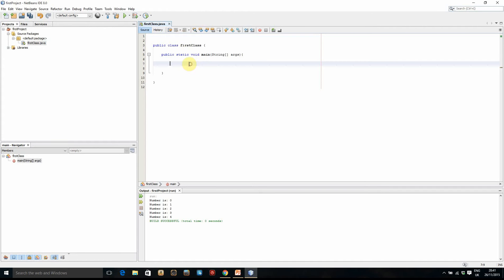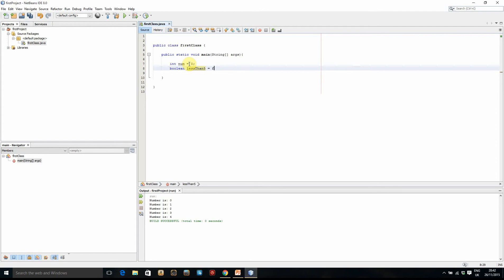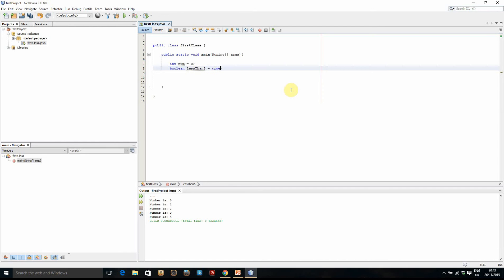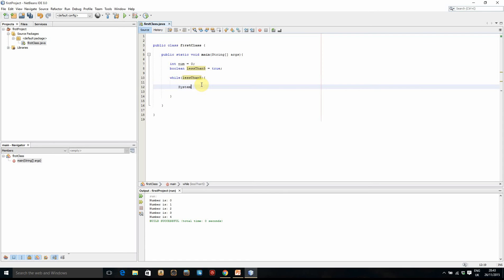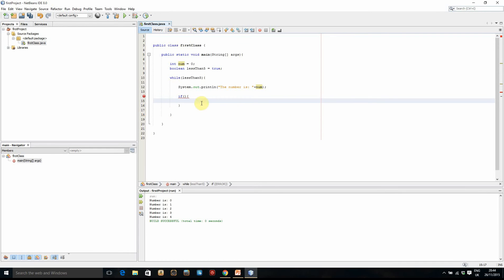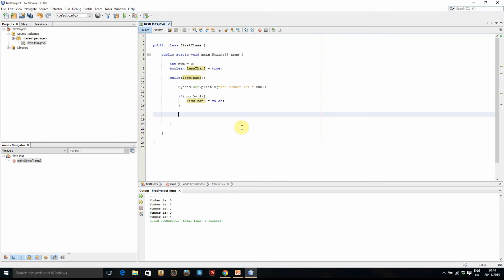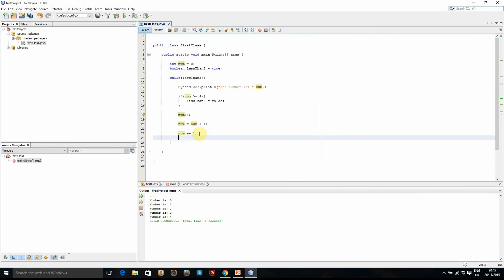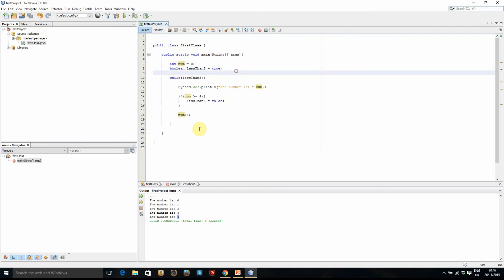Java Programming Tutorial 10 - While loop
In this tutorial I show you how to create, populate, and use while loops in java.